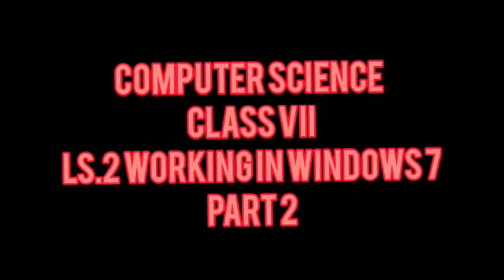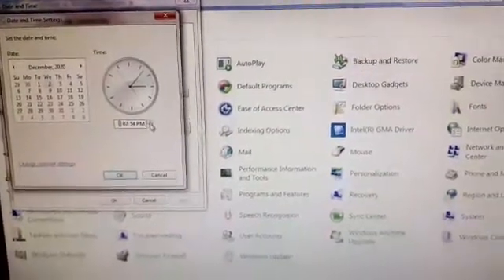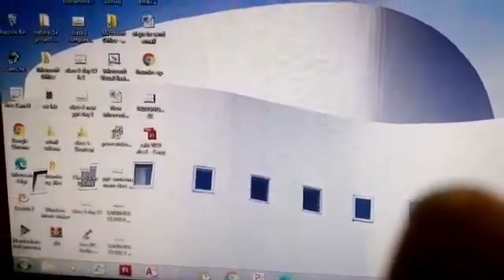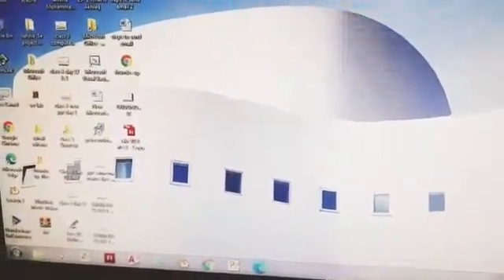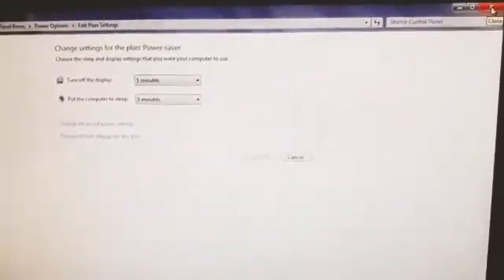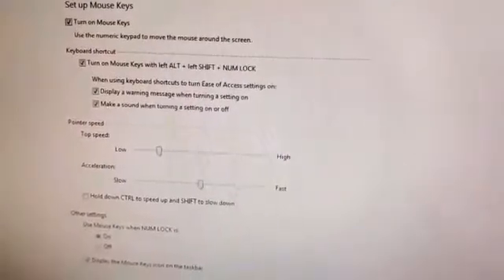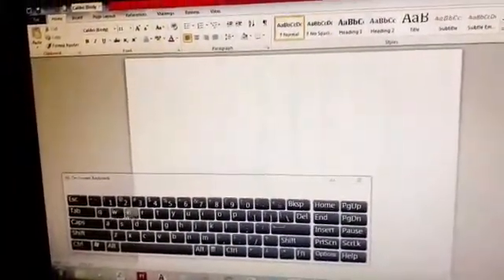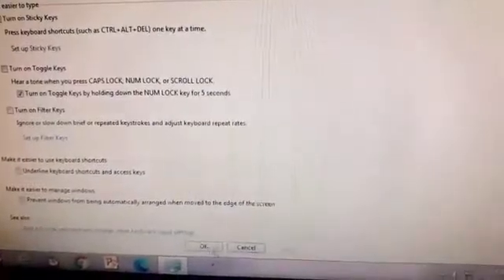Springfields School, Masabtank 2020-21 Class 7th Computer Science by Mrs. Faheem unissa (20/1/2021)